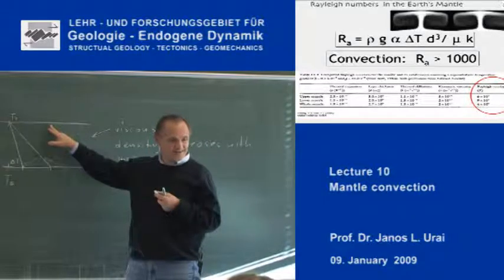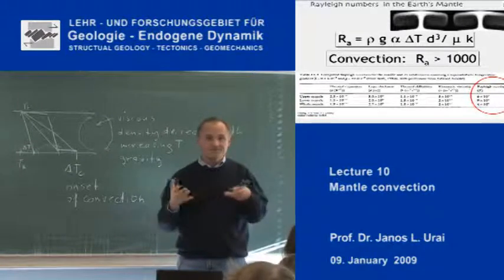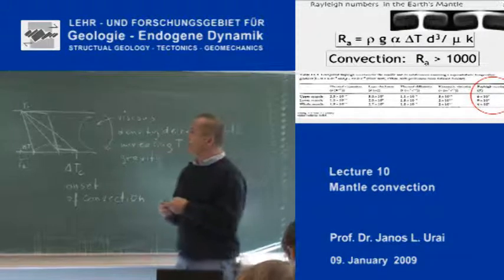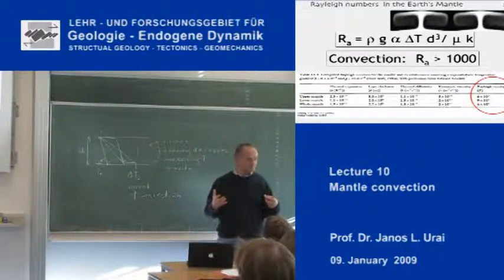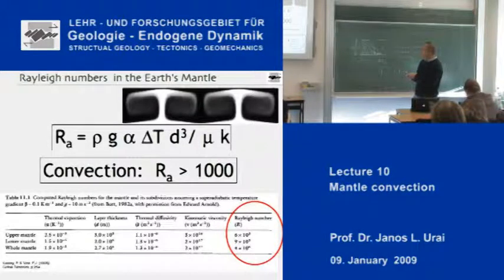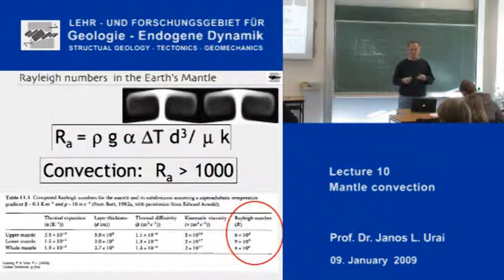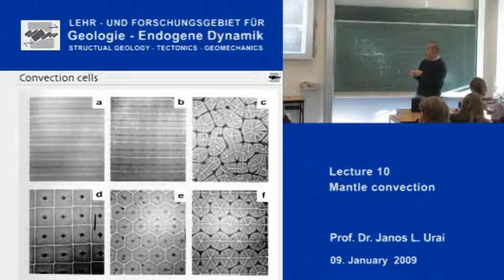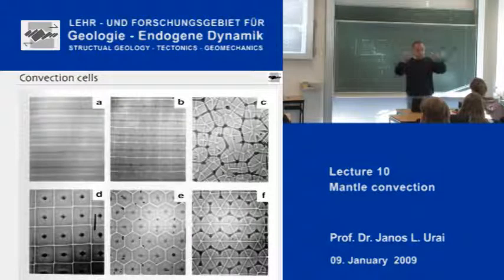StrucTec 10.2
Janos Urai lecturing on Structural geology, tectonics and mechanics. January 10th 2009.

Today's topic:
*Mantle Convection